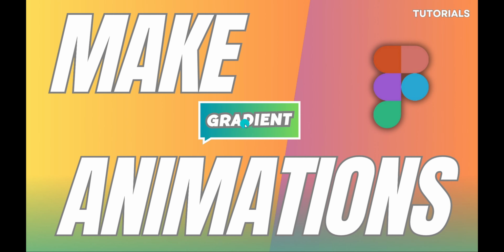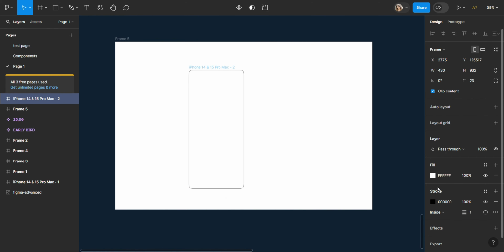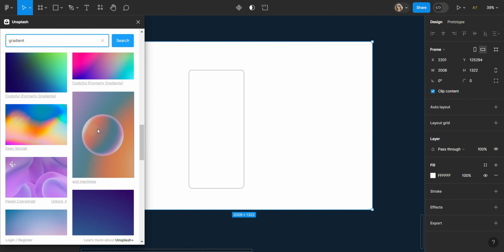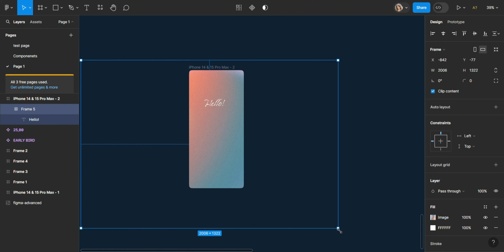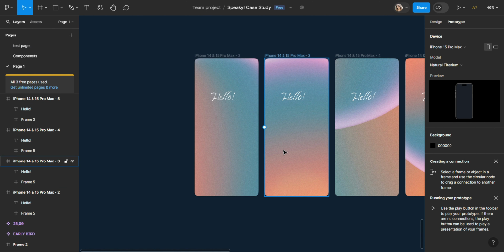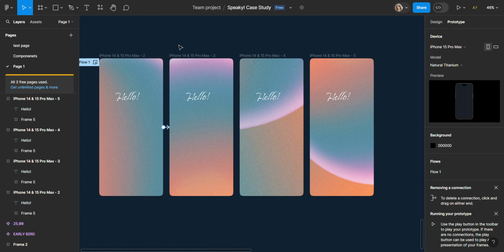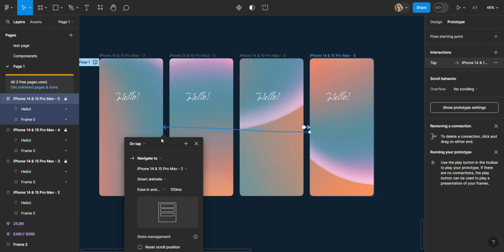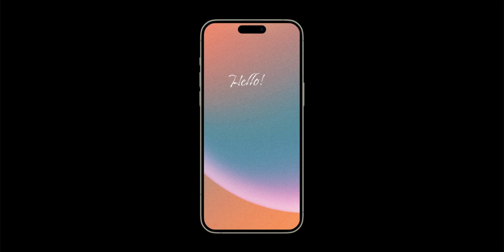Make Gradient Animations on Figma tutorial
👋 Hey there! I'm a beginner UX and UI designer on a journey to explore the fascinating world of design. Here, I document my progress and discoveries as I navigate through the learning phase.

🎨 Design is my passion, and I'm constantly honing my skills to create better user experiences and captivating interfaces. Join me as I share insights, tutorials, and tips that I pick up along the way.

💡 I believe in the power of community and learning from each other. Together, we can grow and improve as designers!

Thanks for stopping by, and let's embark on this creative journey together!

Start making animations 0:40